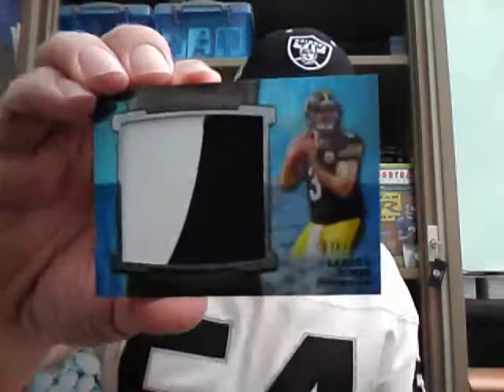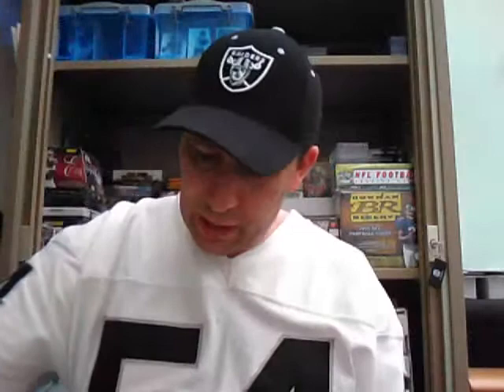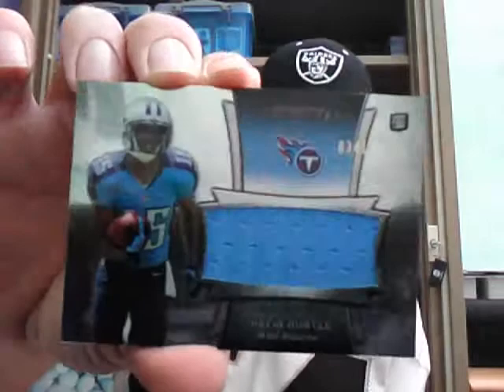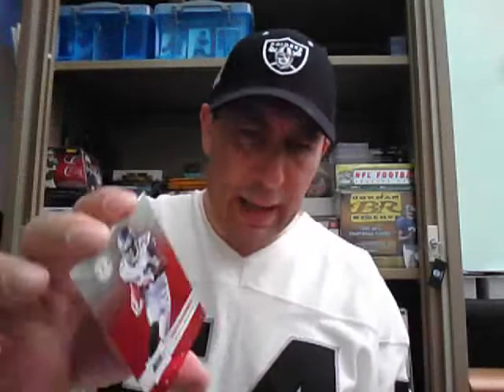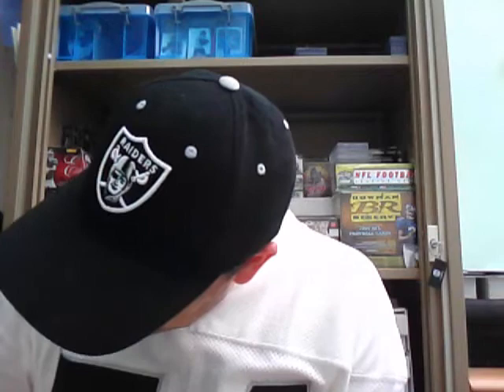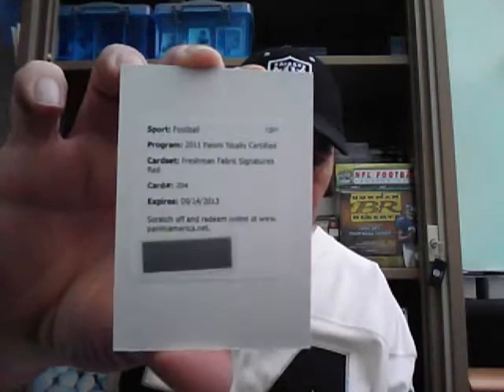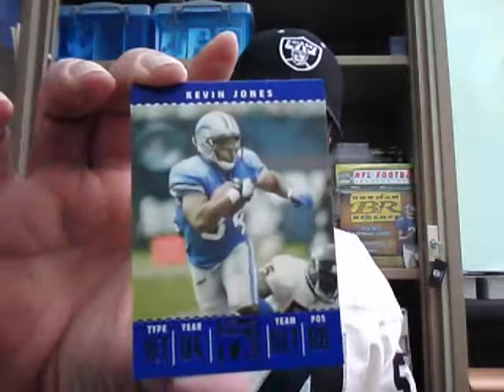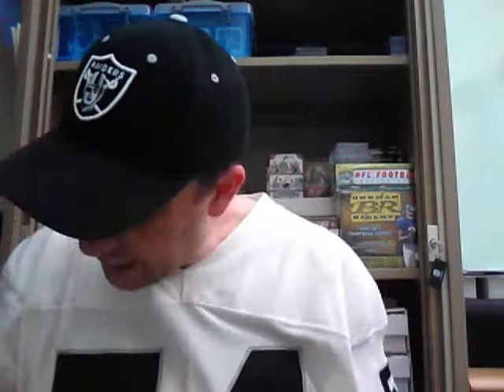Box Break #2 - Team Style